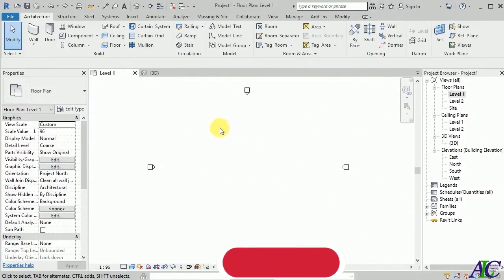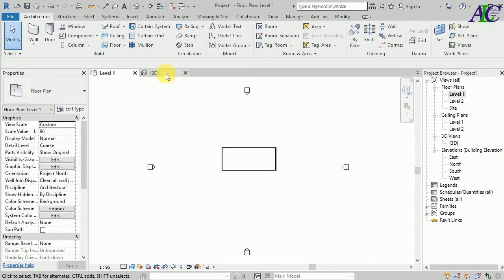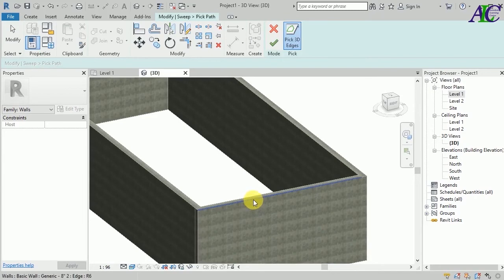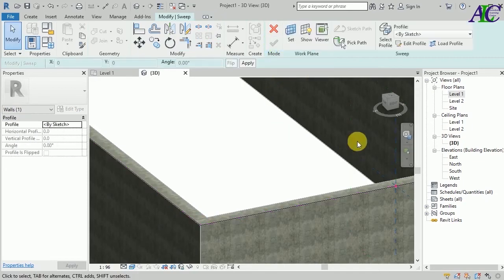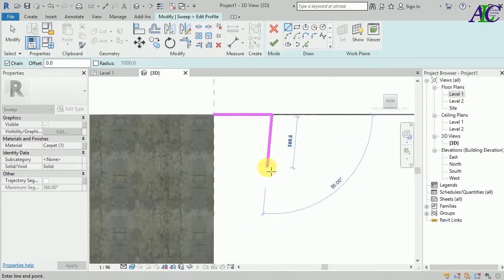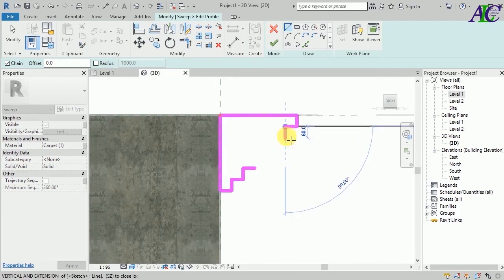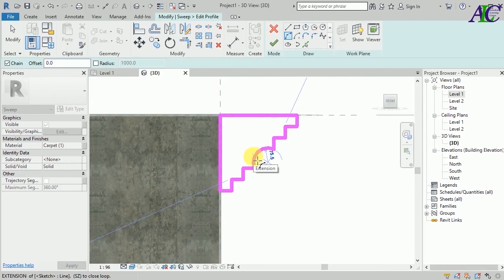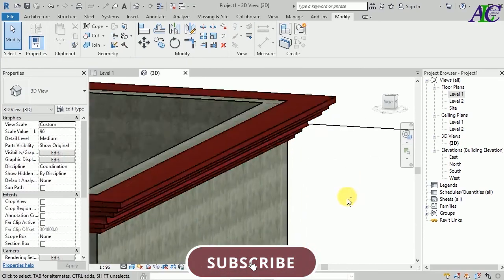Concrete fascia in Revit 2021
in this tutorial, you will watch how to create concrete fascia in Revit. Concrete fascia in Revit is the most important this in Revit that every single designer should know this.